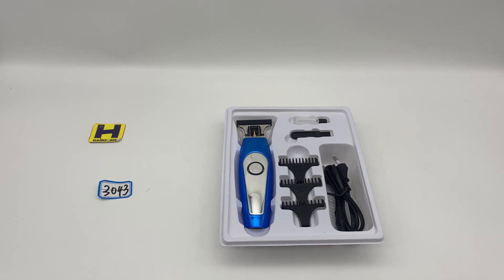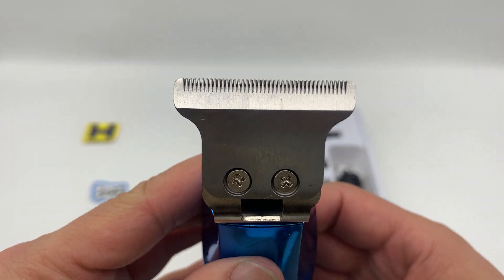NO.137 HAIR CLIPPER HC 3043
Rechargeable